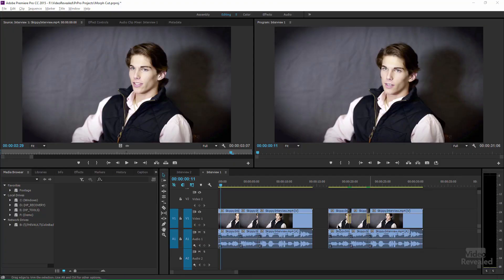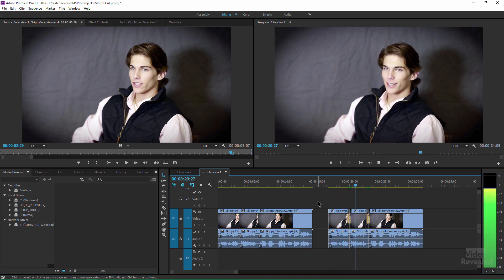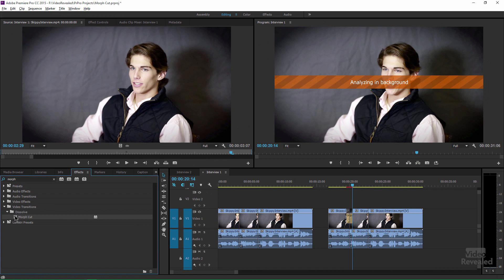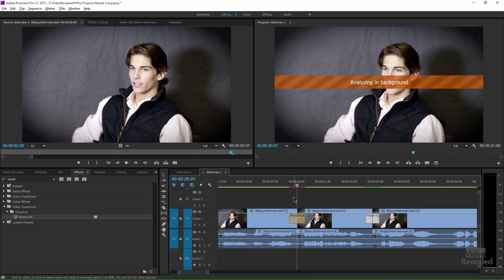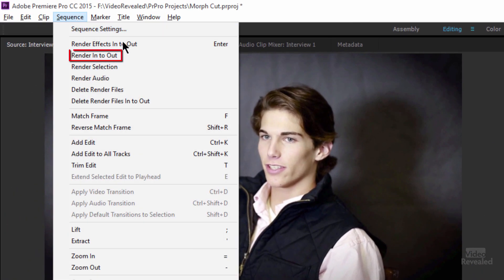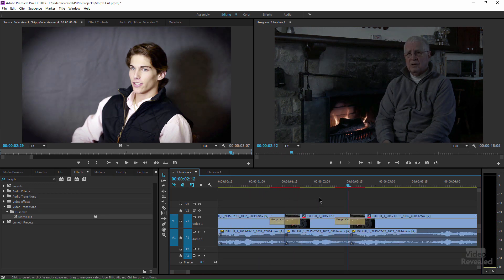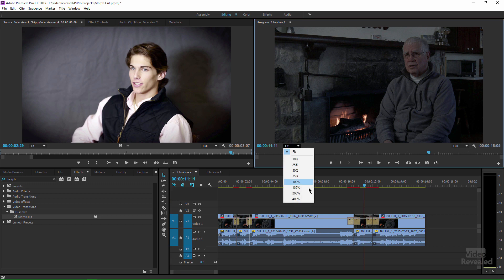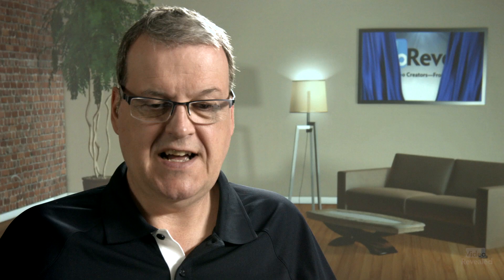Tighten up your interviews with the Morph Cut Transition in Premiere Pro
The new Morph Cut transition blends, or morphs, two different frames together to create a seamless cut. If you experience any stuttering during playback with a Morph Cut transition then there are a few steps you can take to make it work.

QUESTIONS?

THANKS!